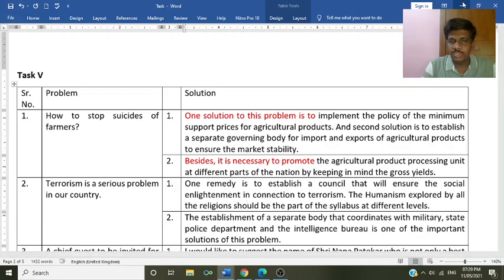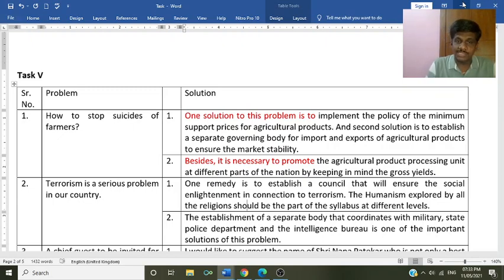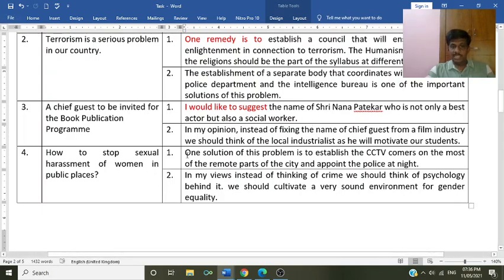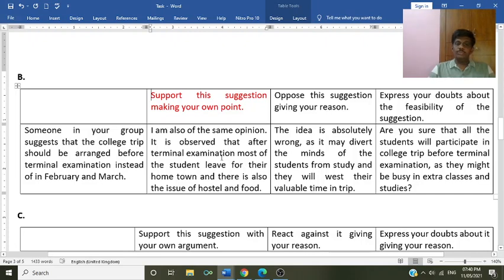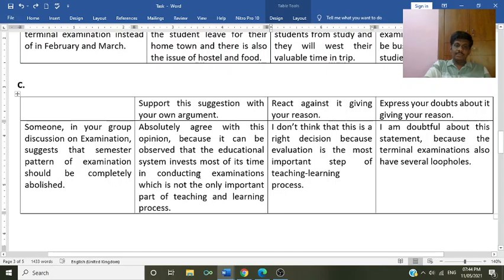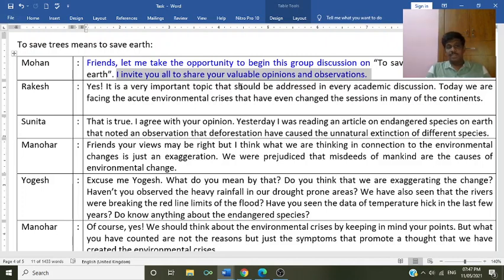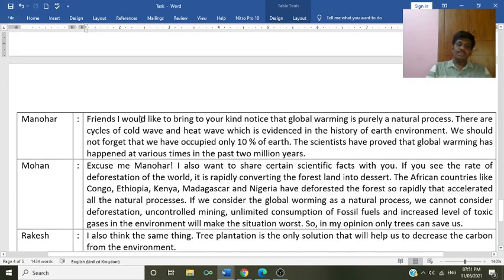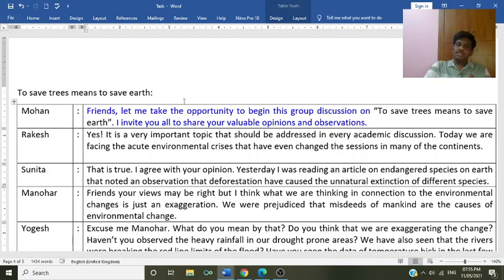B. Sc. III/ English Compulsory / Monday, 24th May, 2021/10.00 to 10.30/Dr. Sudhir Sadashiv Lendave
Class: B. Sc. III
Subject: English Compulsory
Day and Date: Monday, 24th May, 2021
Time: 10.00 am to 10.30 am
Teacher: Dr. Sudhir Sadashiv Lendave